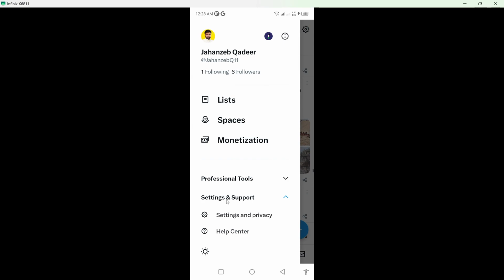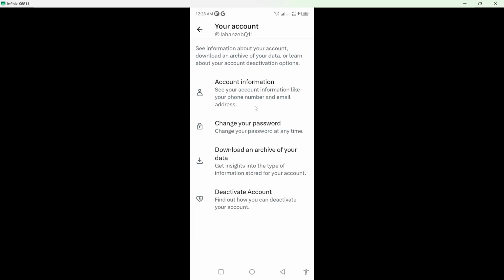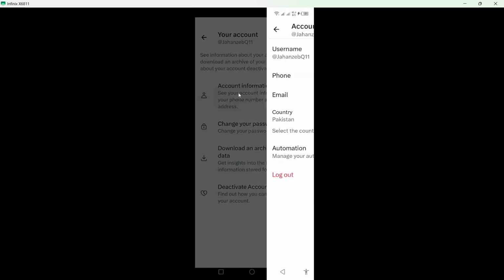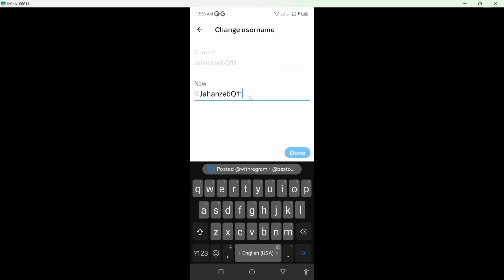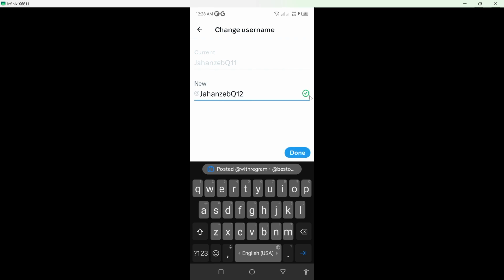How To Change Twitter X Username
Welcome to our comprehensive tutorial on changing your Twitter username, your key to personalizing and refreshing your online presence! Whether you're rebranding, updating, or just fancy a change, we've got you covered with easy-to-follow steps.

In this video, we'll walk you through the entire process of changing your Twitter username, from accessing your account settings to selecting the perfect new handle. Follow along as we provide clear instructions, helpful tips, and address common concerns you might encounter along the way.